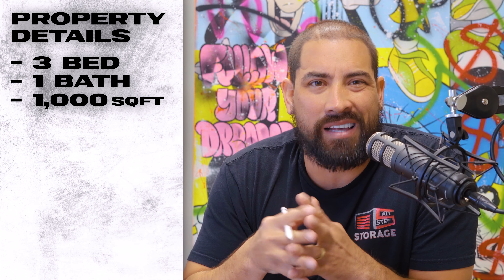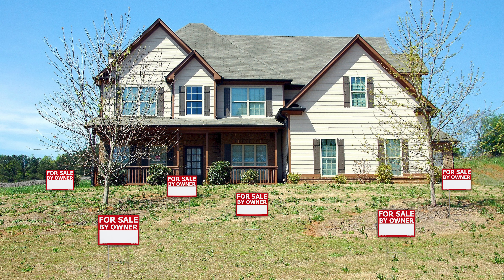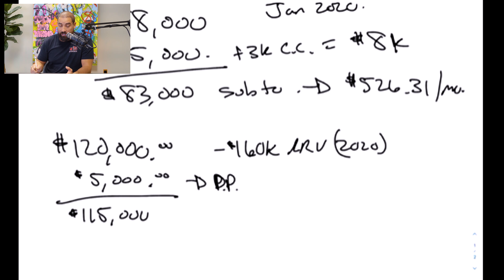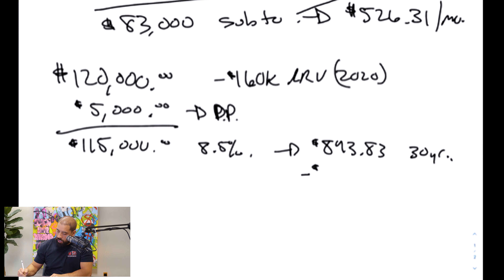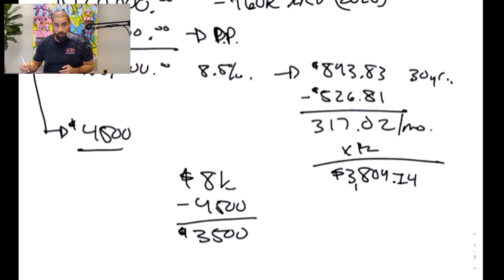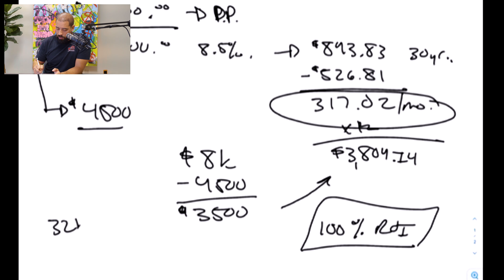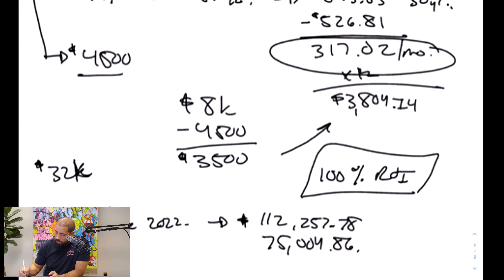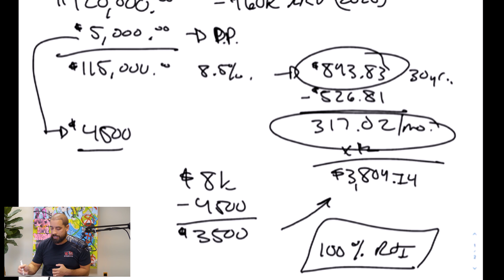Avoid Repairs On Your Property By Doing THIS Instead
Welcome back to the channel! In this video I go through how you can avoid having to do repairs on your property by instead selling it on a wrap-around mortgage!

-- FOLLOW ME --